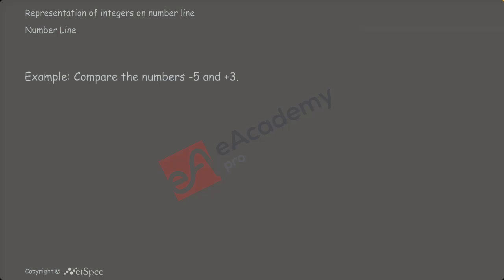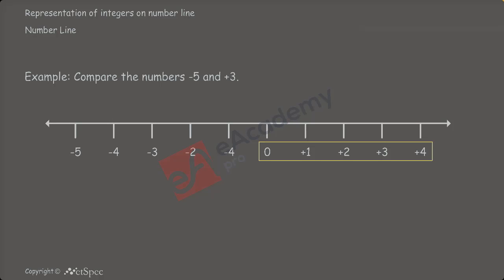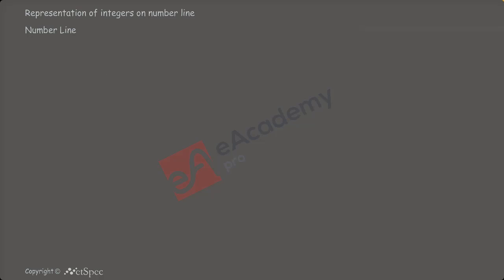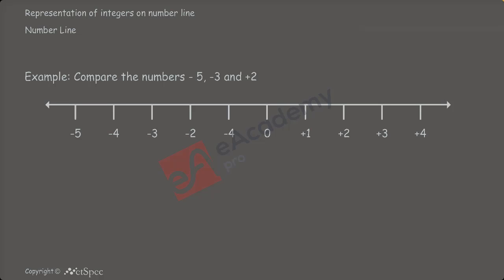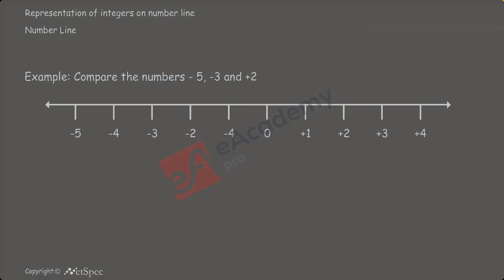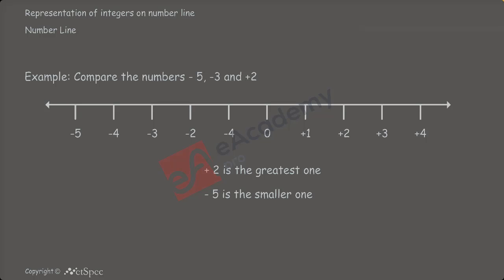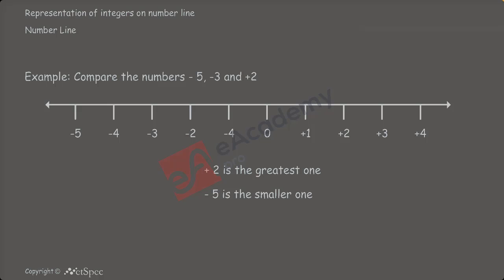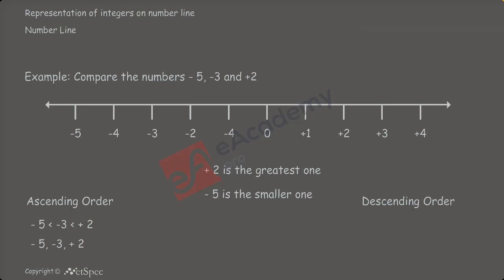Representation of integers on number line